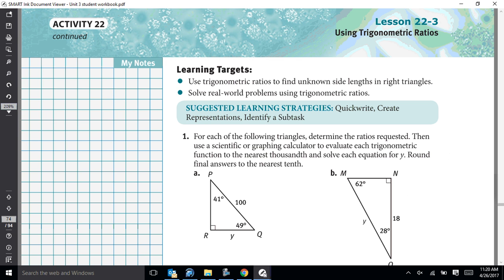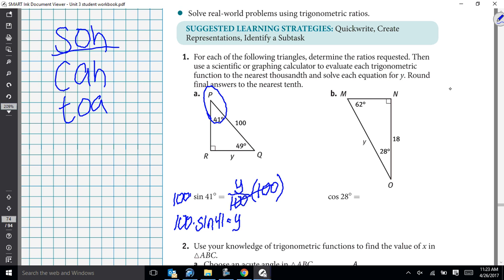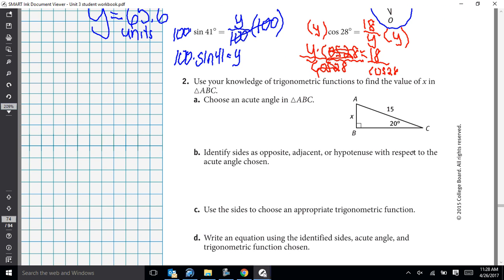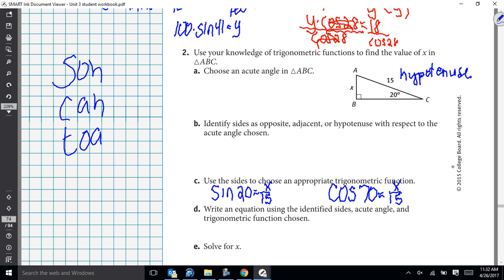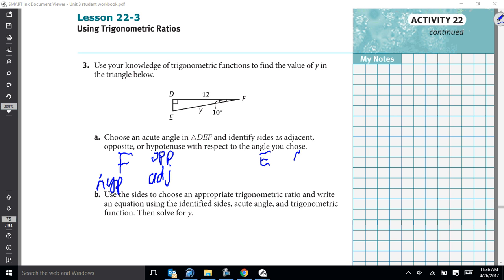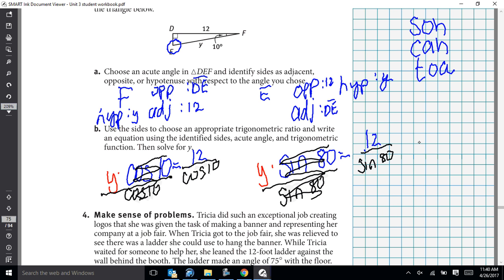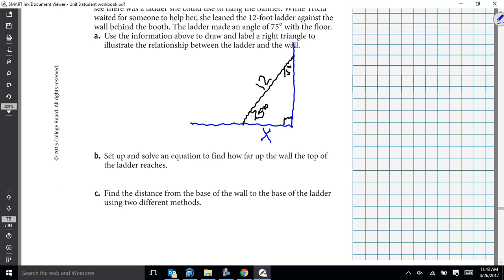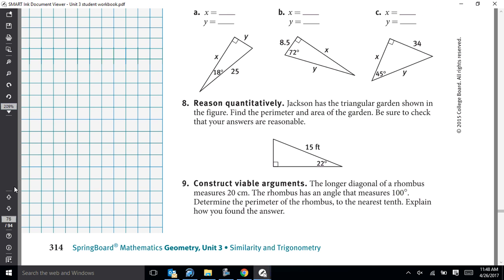geometry 22.3 (4/26)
Using Trig functions